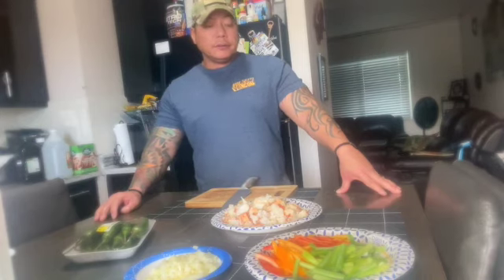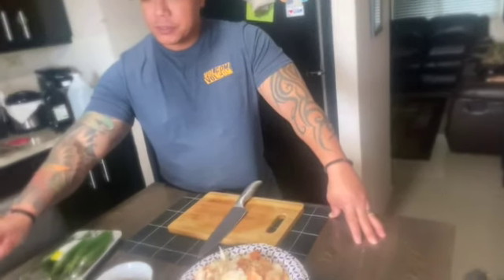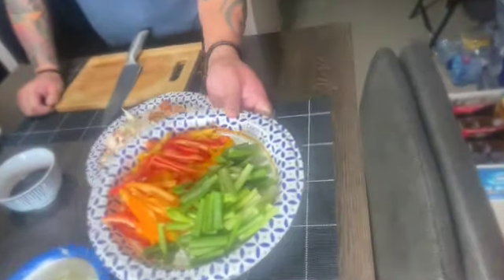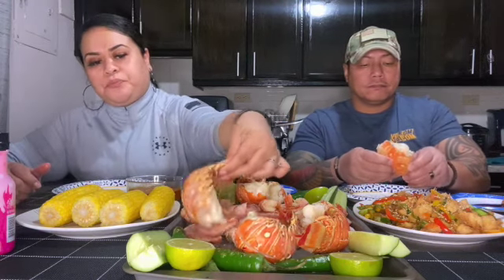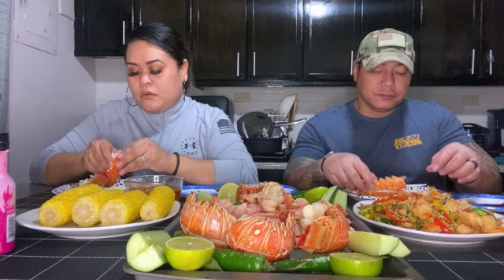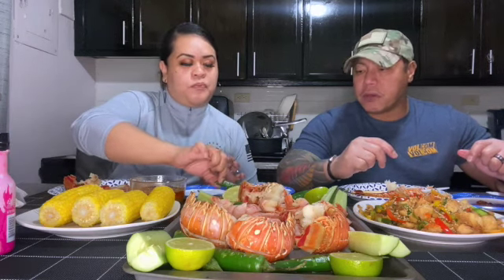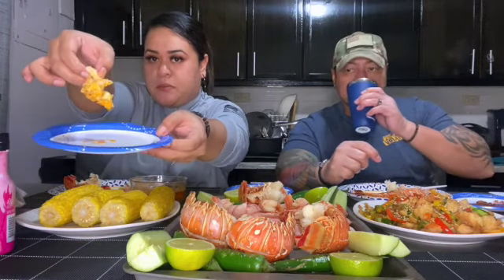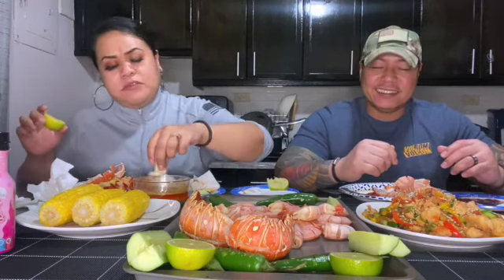Lobsters & Prawns Mukbang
DRQ Mukbang